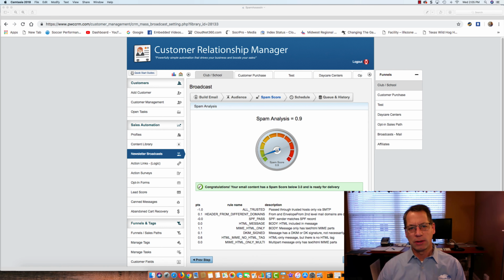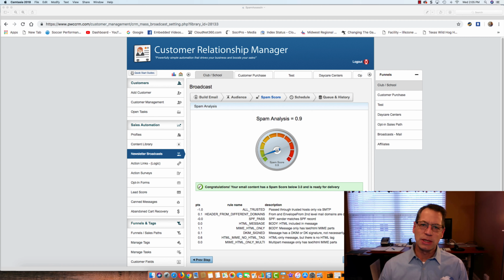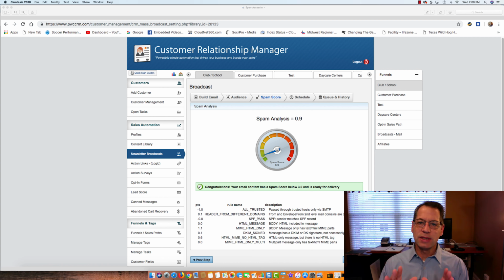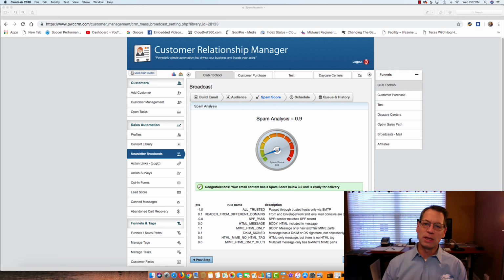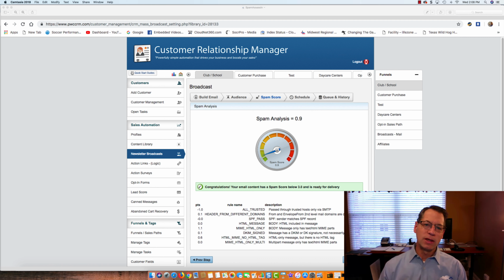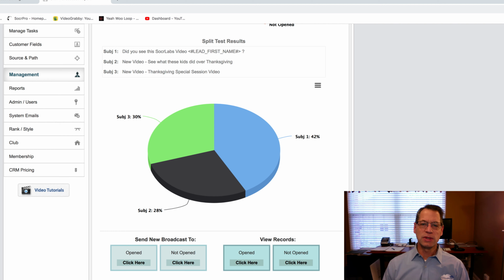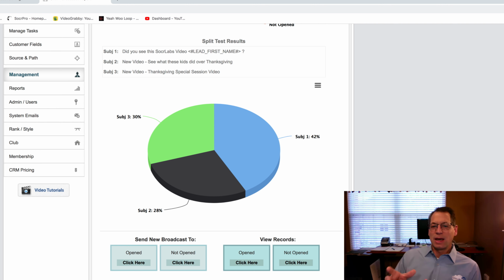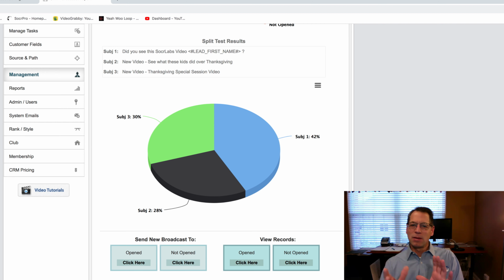2 Easy Email Marketing Strategies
- More open, more clicks, more sales... here are 2 easy ways to get you there with your small business and best of all, anyone can do this and it works for everyone.